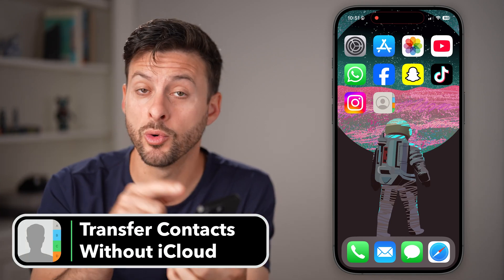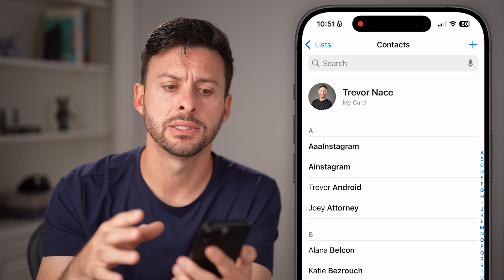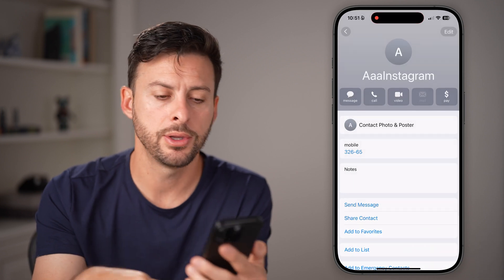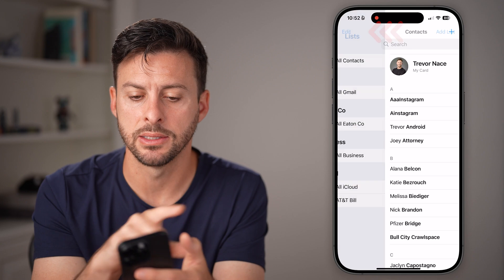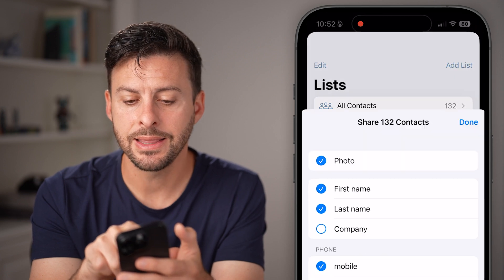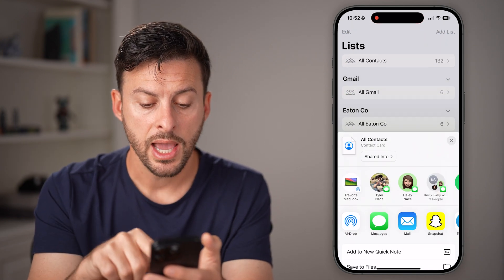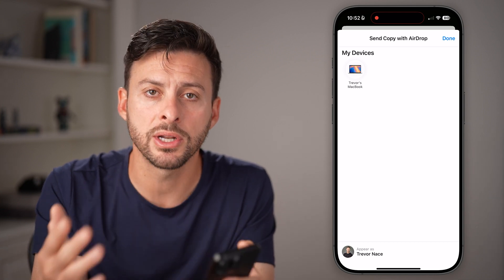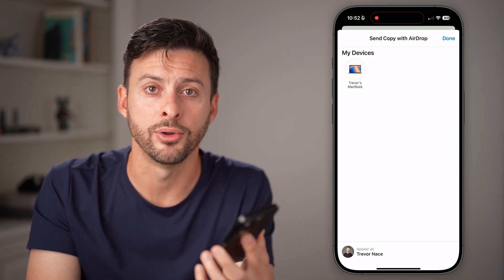How To Transfer Contacts From iPhone To iPhone Without iCloud Or Computer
Here's how you can transfer contacts from one iPhone to another iPhone but without using iCloud or your PC or Mac computer.